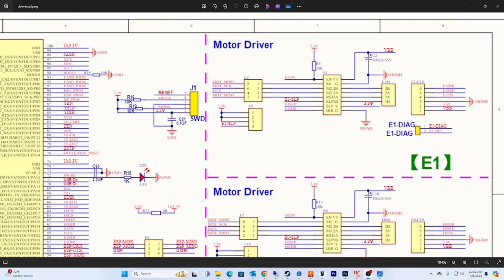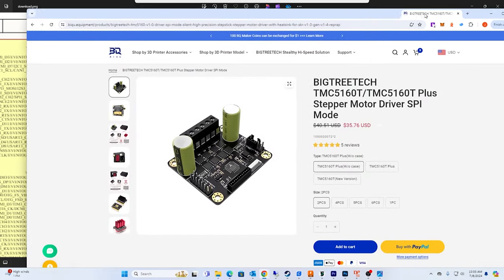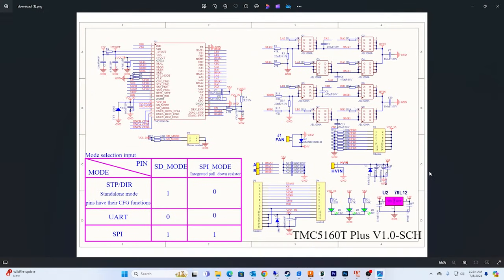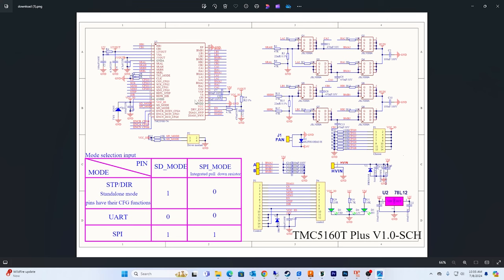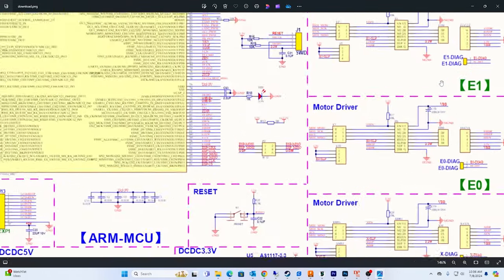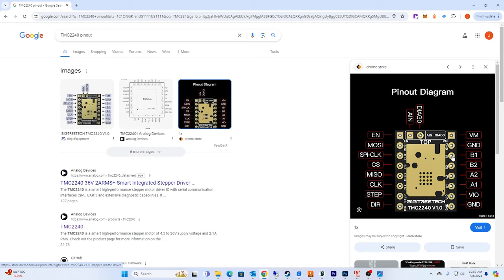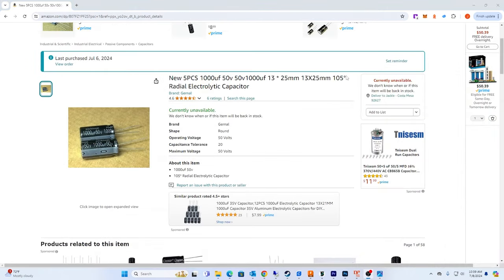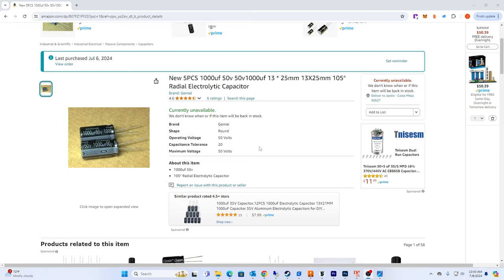Celeritas adding large capacitors to TMC2240 to prevent voltage current drop on hard accelerations 1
I've been thinking about this for awhile. What would happen if added some large capacitors on my BigTreeTech TMC2240 drivers. during hard accelerations my stepper motors skip steps at 1.5A. If I keep adding current to compensate my motors and drivers will heat up. My thought was to add some large capacitators to act like a buffer to pick up the slack. My BigTreeTech TMC5160 Plus external  don't even skip a beat at 600mm/s 35K acceleration.  Let me below if you think this is a dumb or good idea in the comments?

Capacitors I'm using

TMC5160 Plus